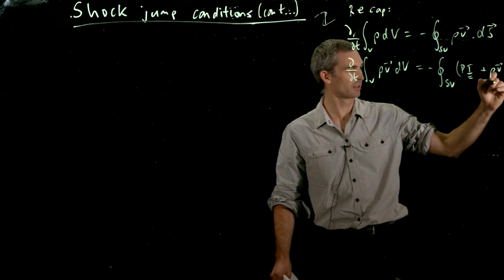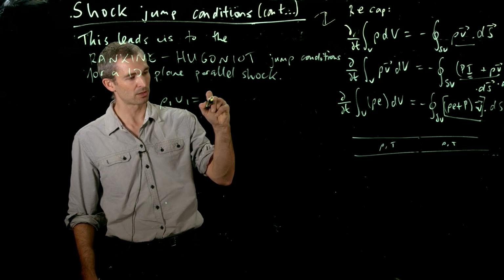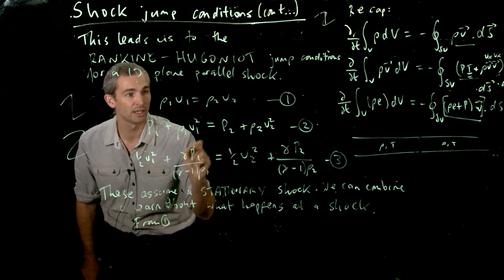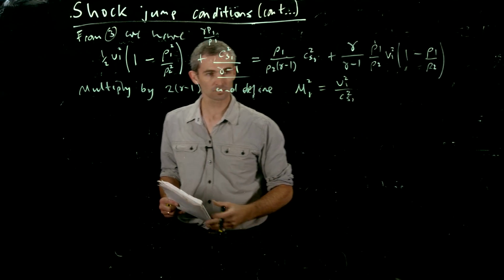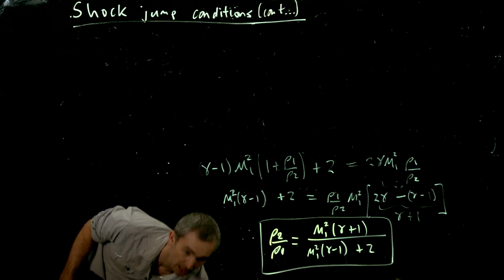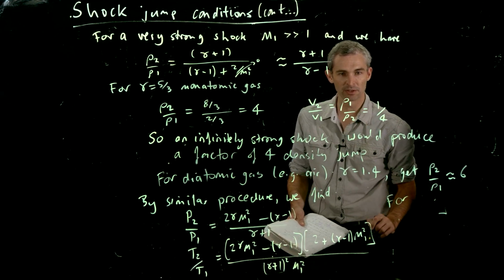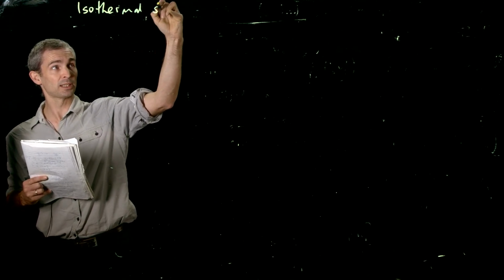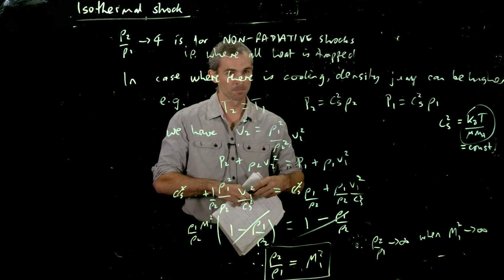Computational astrophysics - L3 - Shock jump conditions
I cover 1D stationary shocks and the Rankine-Hugoniot shock jump conditions. Part of my masters-level course in computational astrophysics at Monash University in Melbourne, Australia, focussing on astrophysical fluid dynamics.